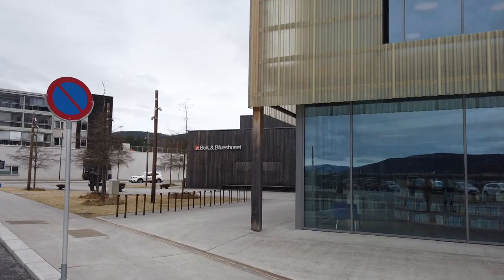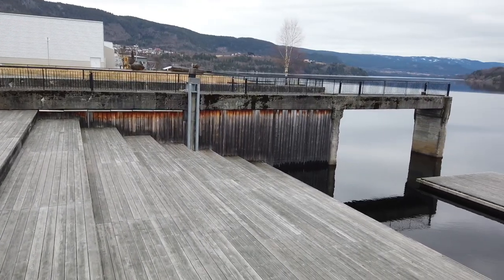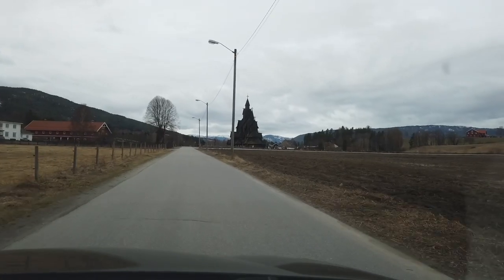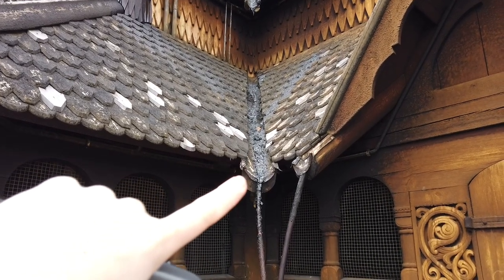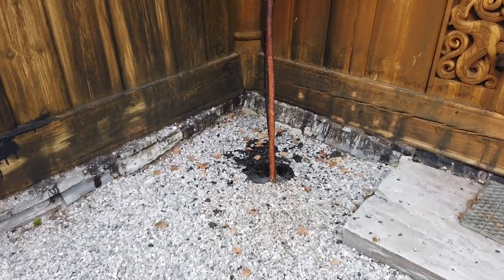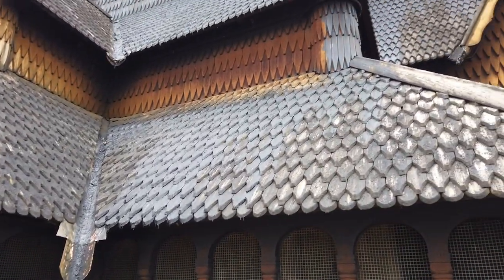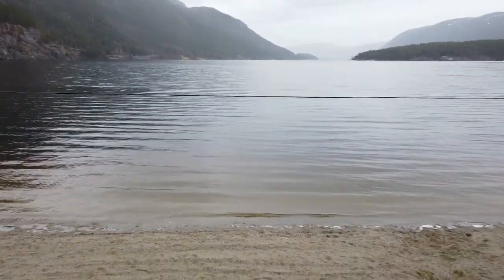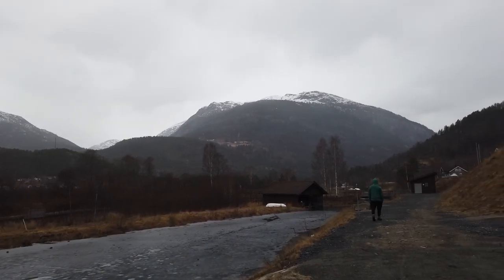Stave Church & a bit of Architecture | vlog #61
First day of our Easter road trip through Telemark, Norway.
Places we visited in this video:
- Notodden Kulturhus
- Heddal Stavkirke
- Seljord Tårnet